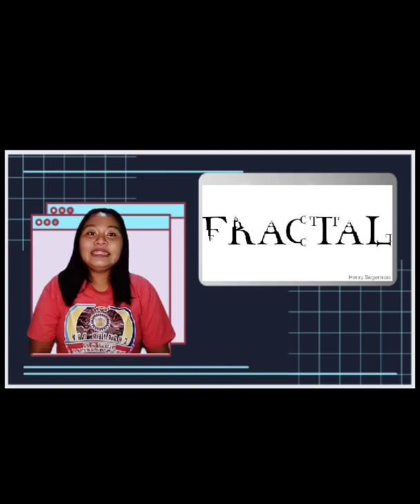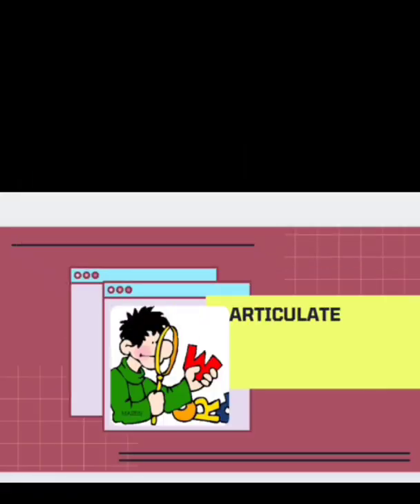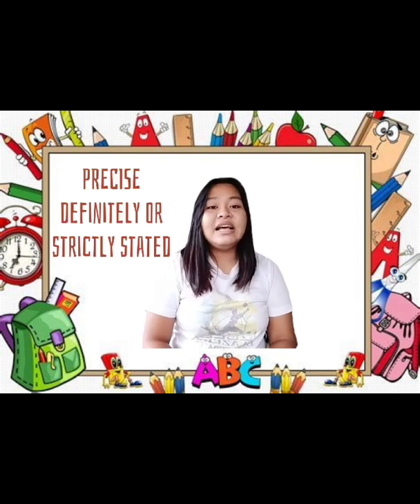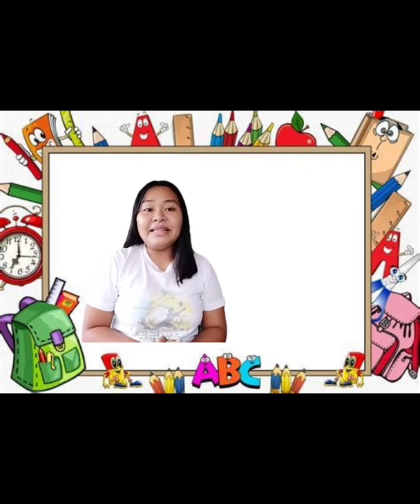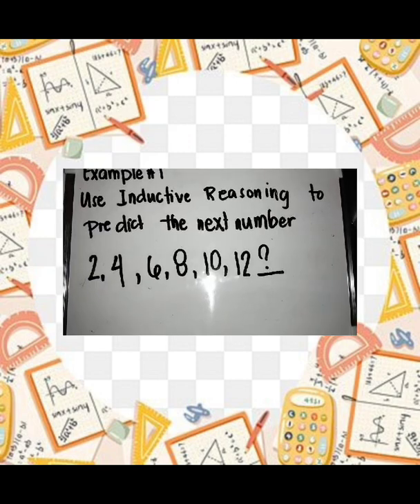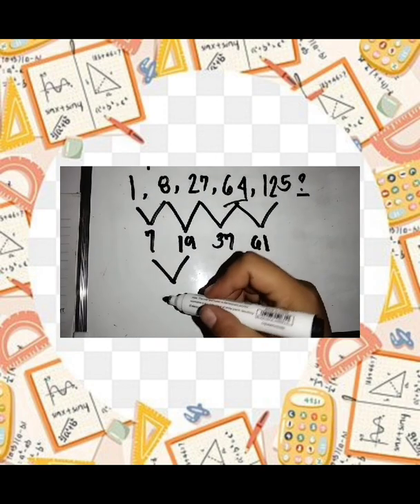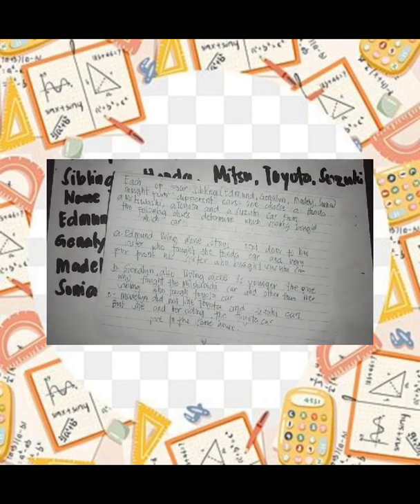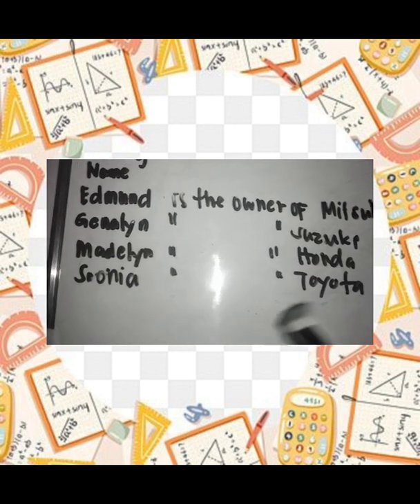MIDTERM IN GEN ED4 MATH IN THE MODERN WORLD (PAGTACUNAN REGINA S.)